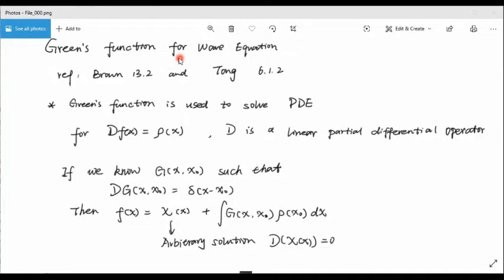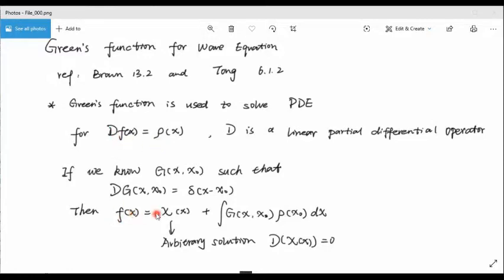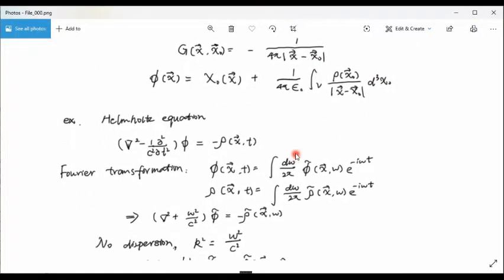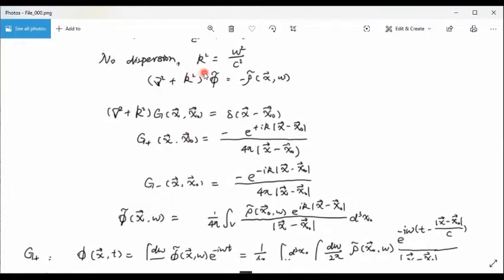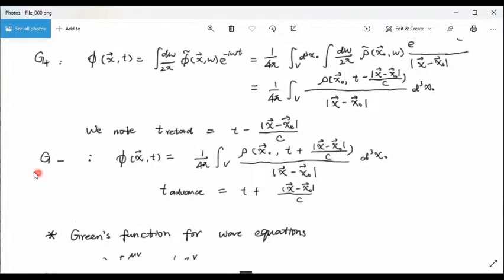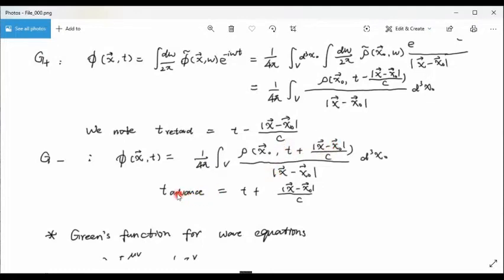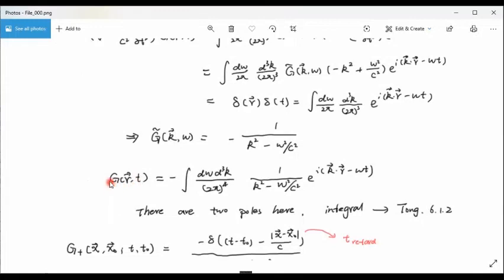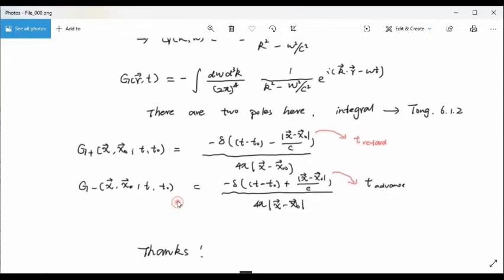Green's Function for wave equations Phys414